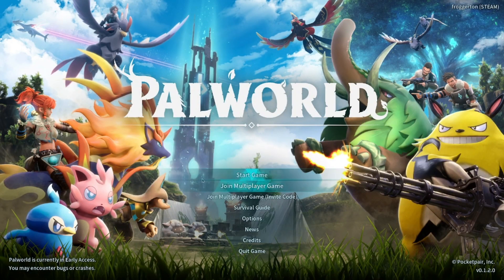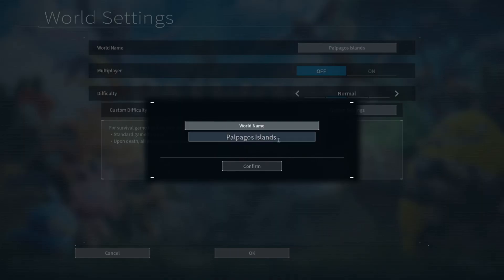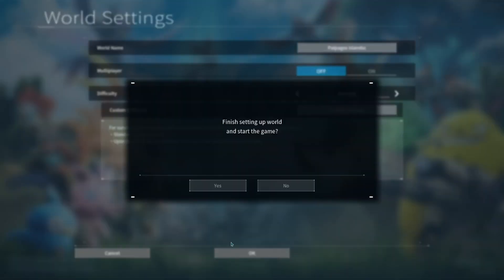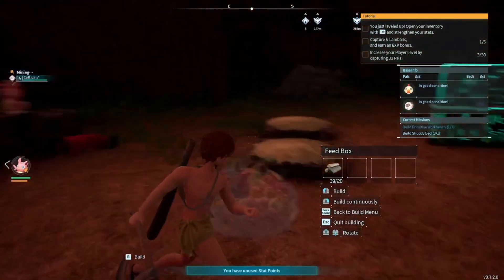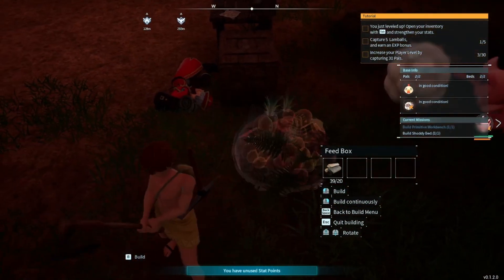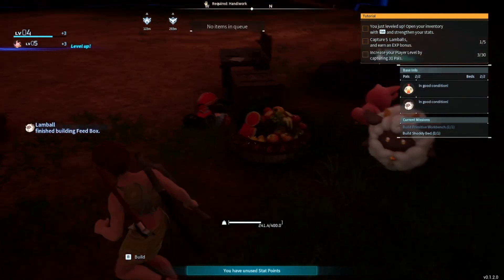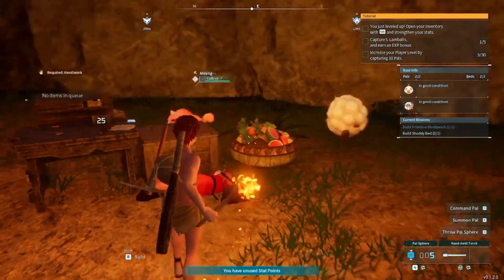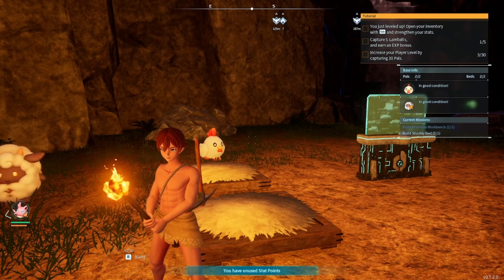PALWORLD Ep.1 A beginning of a familiar journey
this is the start of a game called palworld